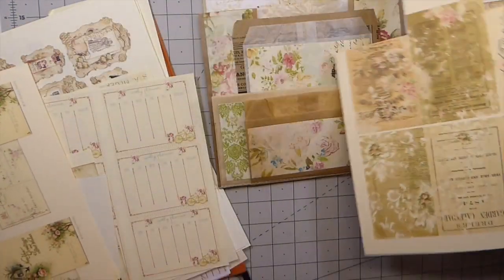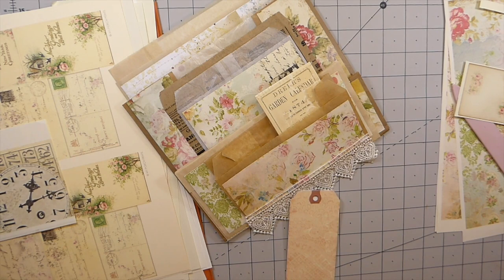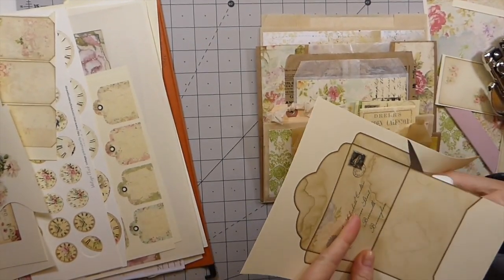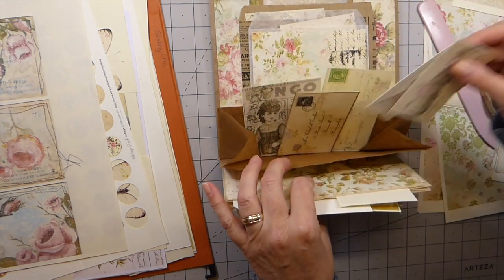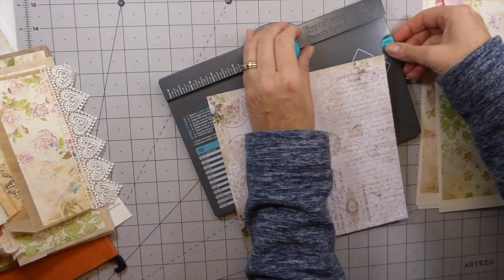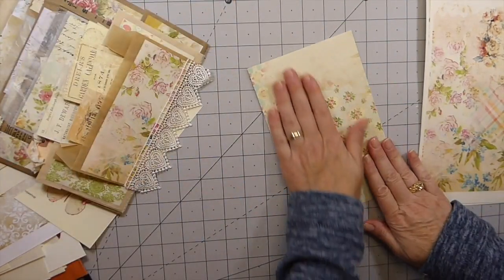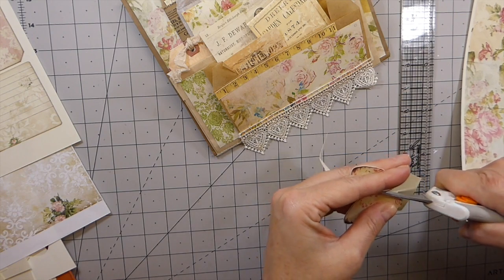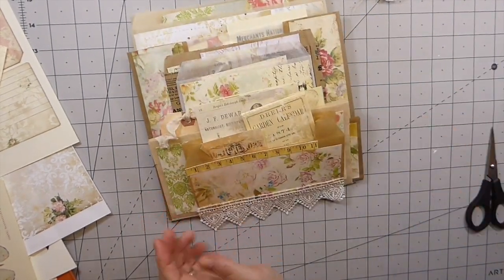How to make a Paper bag Journal /Ephemera holder Part 2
Welcome ! I want to thank you for taking time out of your busy day to spend with me.

 Today I am going to share how you can transform these paper bags into a gorgeous journal or ephemera holder. This makes awesome happy mail ideas to share with your crafty friends. Paper bags are inexpensive and a great way to create something unique for happy mail or to add to your junk journal.
 Gather your supplies and let's get started!

Crafty Hugs,
Gina @ TheFireFlyStudio67